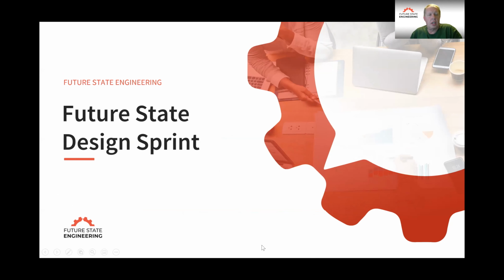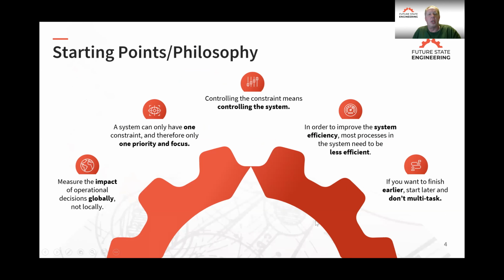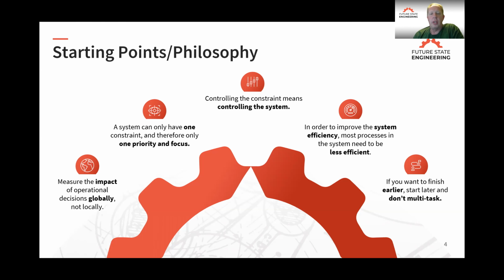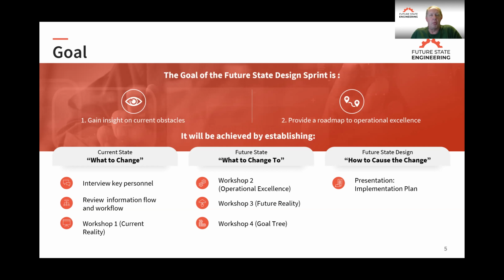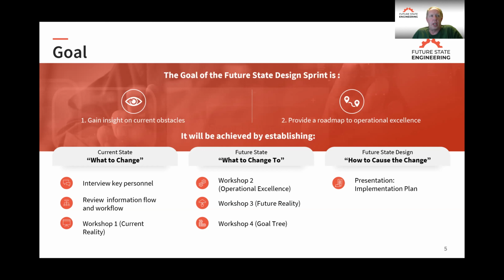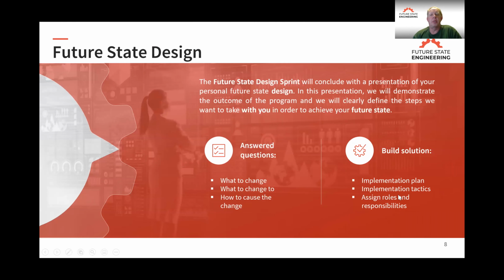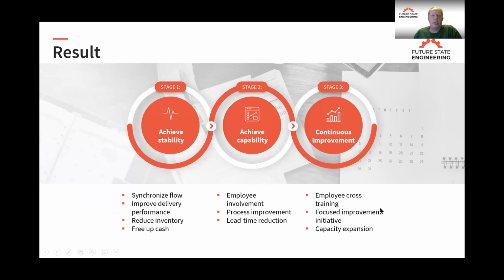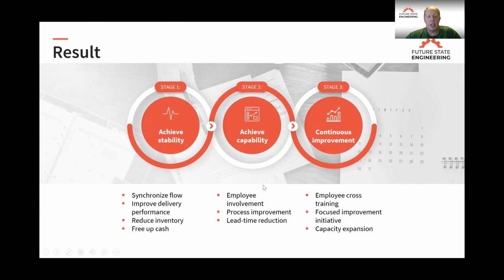Future State Design Sprint video presentation